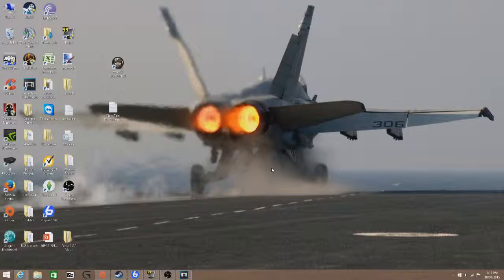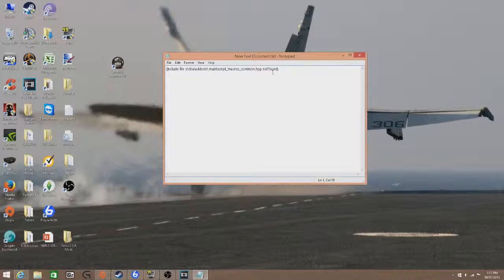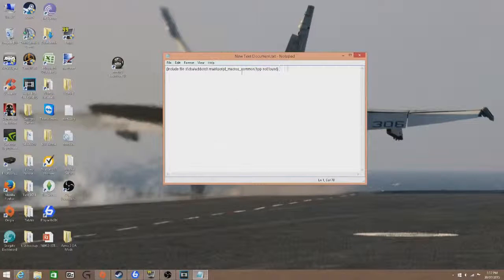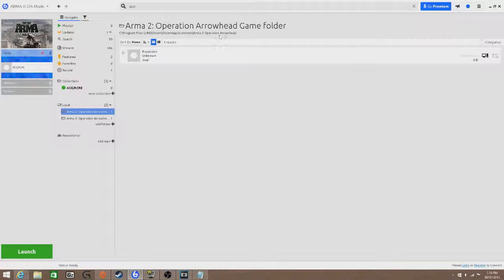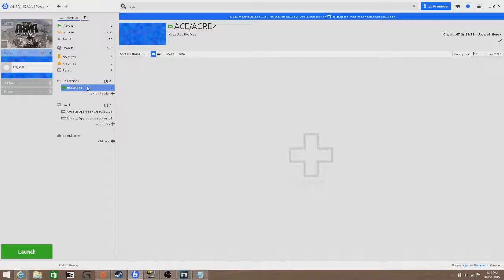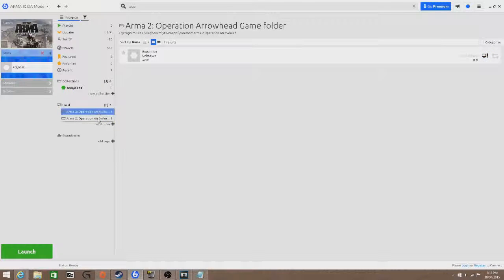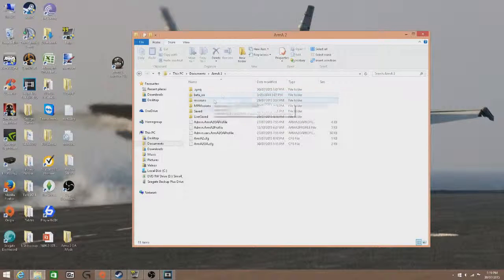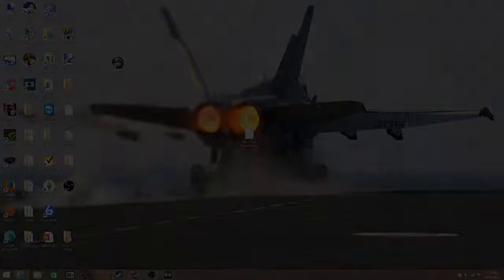ARMA 2 OA start error fix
If you are having problems starting your Arma 2 Operation Arrowhead and you keep receiving an error that says

 (Include file x\cba\addons\ main\script_macros_common.hpp not found)

Hopefully this video will fix the problem for you.